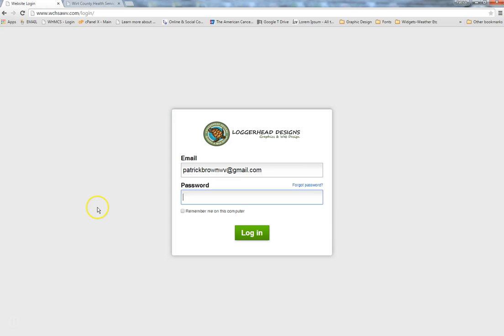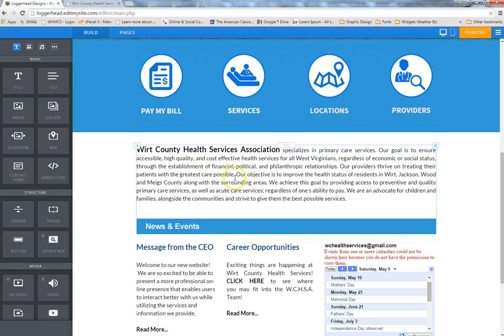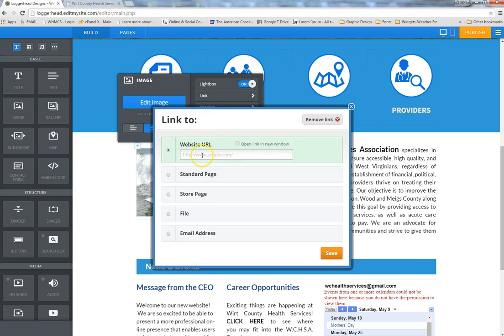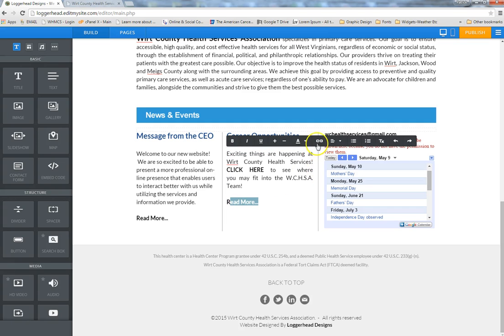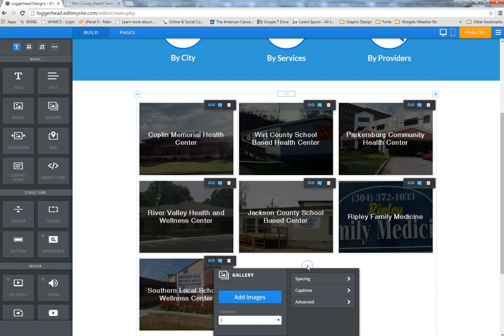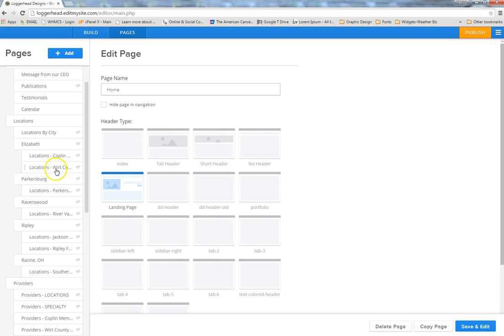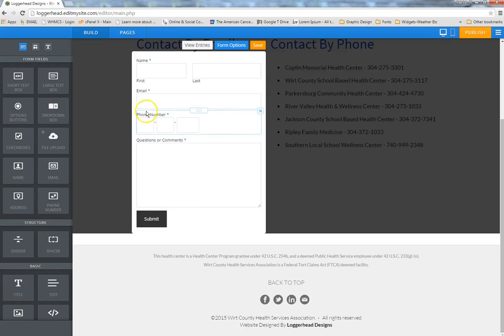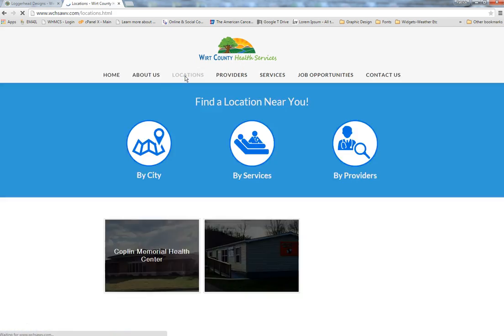Wirt County Health Services Association - How to edit your website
A detailed video describing how to edit your custom Weebly website.